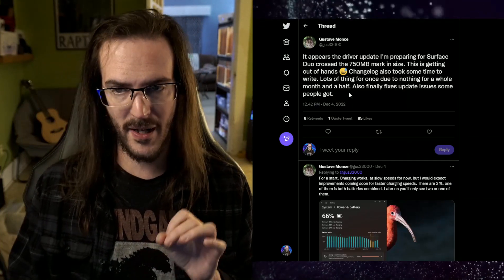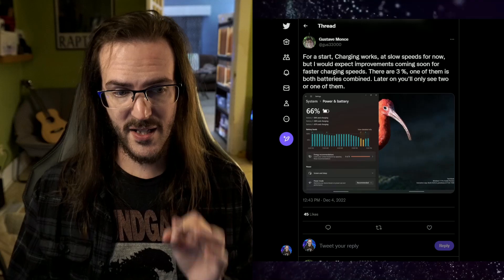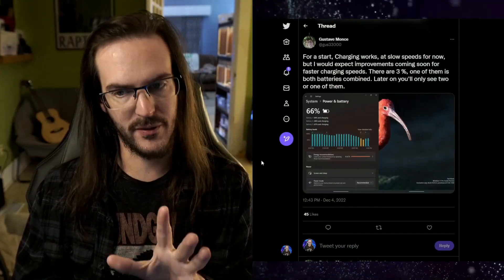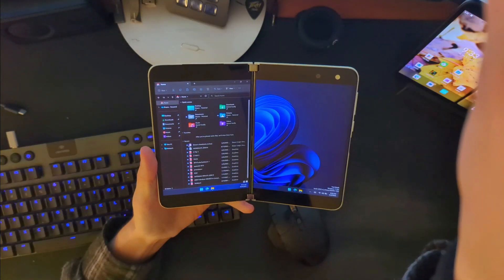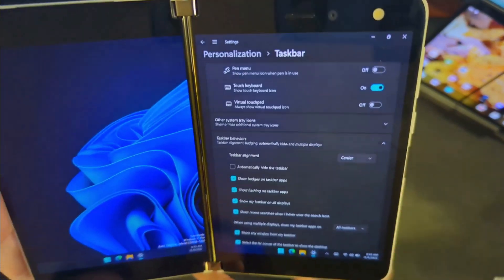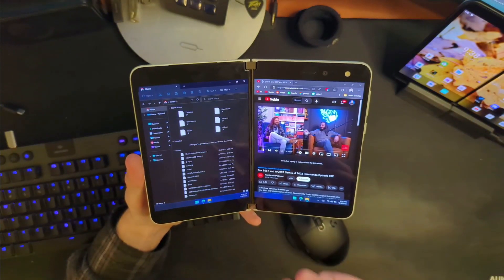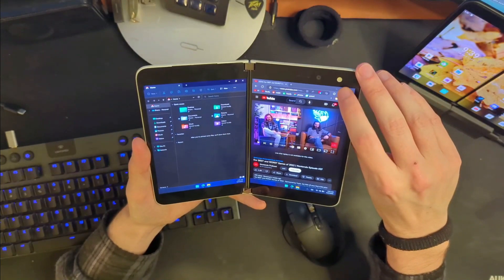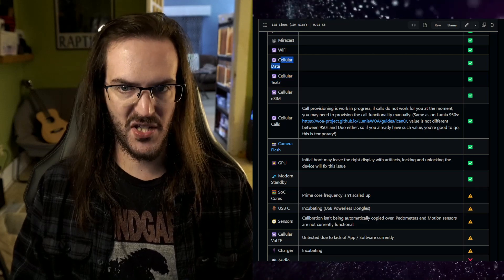Windows 11 on Surface Duo | Major update RELEASED